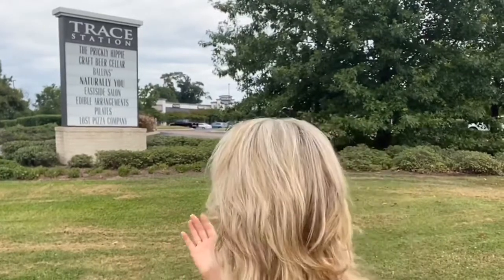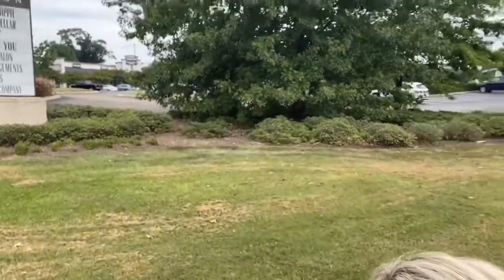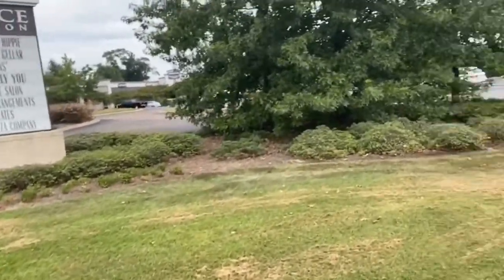Around Ridgeland at Trace Station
Hey Y’all!

I’m Around Ridgeland this morning at Trace Station on Hwy 51!

The shopping center is home to several restaurants, a bank, a nutrition center, a shoe store, a hair salon, and several boutiques!

It’s a great place to shop!

Why not have a quick family or girls getaway trip?  Stay, play, shop, and dine...Ridgeland offers it all!

Don’t forget to take your selfie!

Visit Ridgeland
1000 Highland Colony Parkway, Suite 6006
Ridgeland, MS  39157